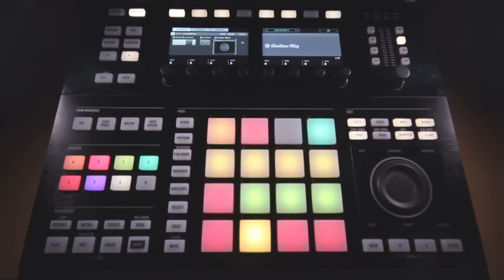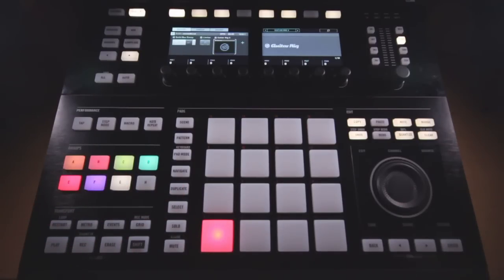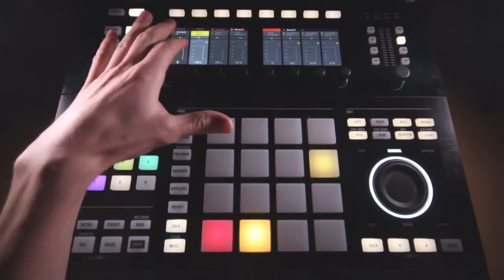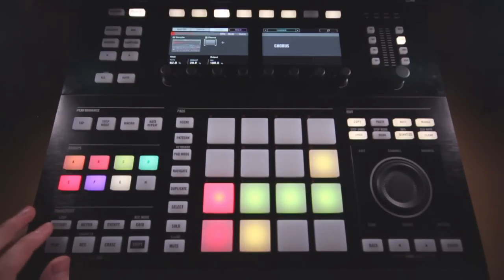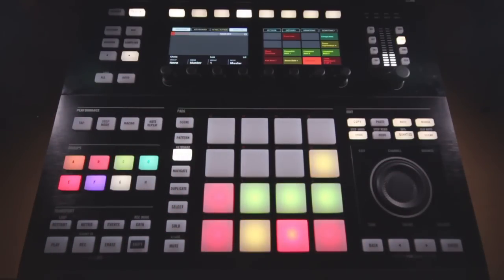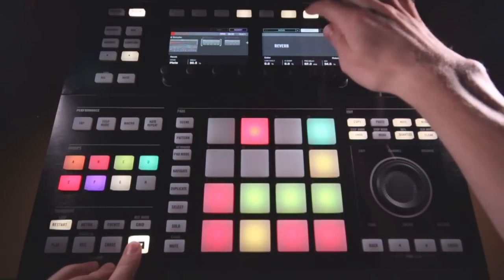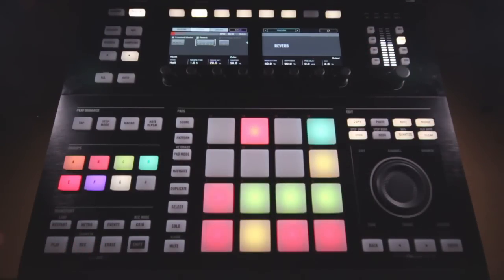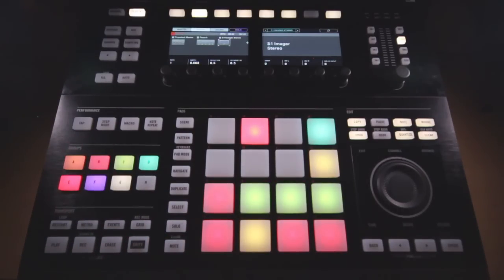Maschine Tutorial - Mixing Tips for Wide, Full Drums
In this video for Native Instruments Maschine, learn several mixing and arranging tips to make your drums sound full and wide across the stereo spectrum.

I go through my process of layering and mixing drum sounds in the context of a specific project. First, I layer snare sounds and use panning to widen the sound. Then, I show how several hi-hat samples can be used, each one with a different pan setting. I move on to talk about additional drum elements such as miscellaneous percussion and a crash symbol.

I also cover several ideas relating to effects. Chorus can be used to achieve a wide sound, and a beat delay can be set to echo a sound back and forth between left and right channels. To finish the drums, I add some slight reverb and a Waves Stereo Imager to the drum group.